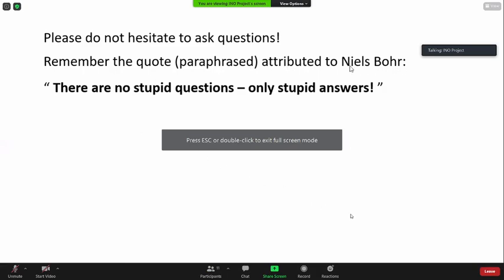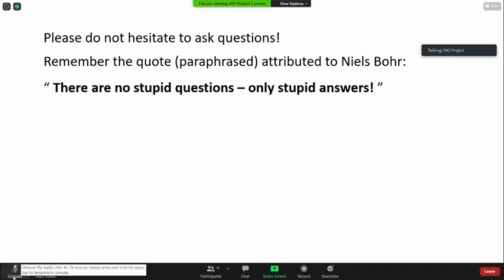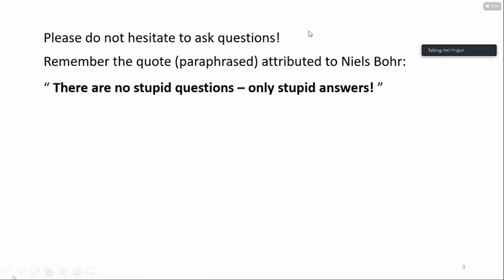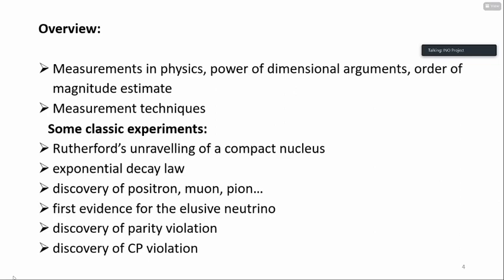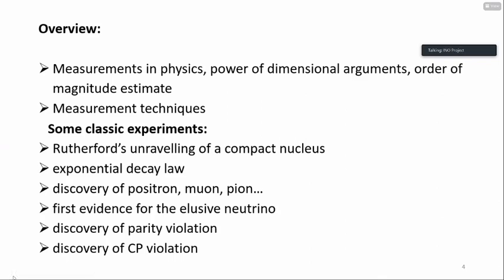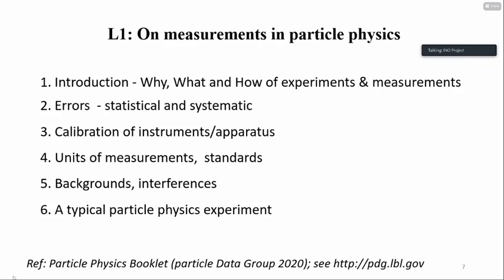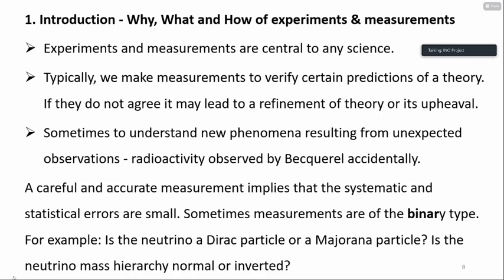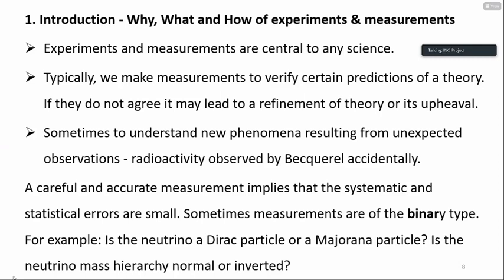Particle Physics - Lecture 1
34_ Particle Physics Course 1 given by Prof. Vivek Datar (Raja Ramamma Fellow, IMSc, Chennai)

Abstract: These lectures have been given to graduate school students taking the course on Particle Physics I at IMSc and will cover experiments. The aim is to complement the lectures on theoretical aspects and this sharing of the course between two instructors is itself an experiment! Lecture #1 will cover some topics in "Measurements in Particle Physics" such as (1) Why, What and How of experiments & measurements, (2) Errors statistical and systematic and (3) Calibration of detectors/instruments.